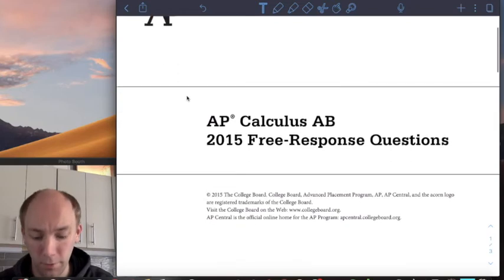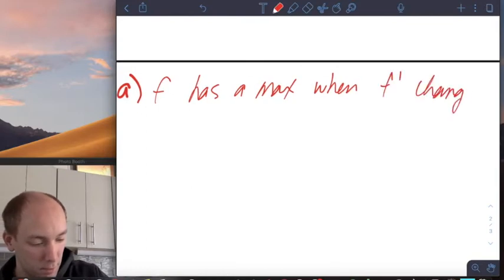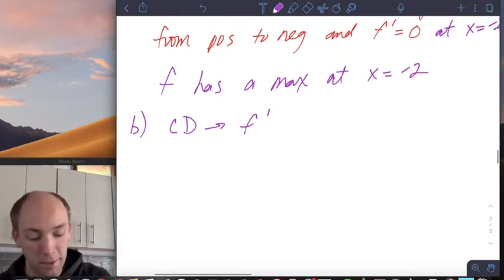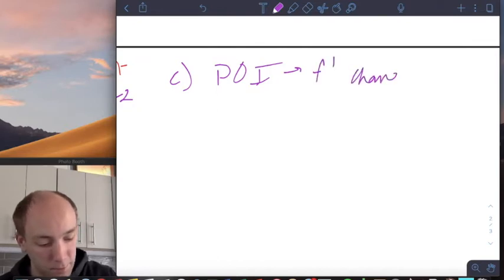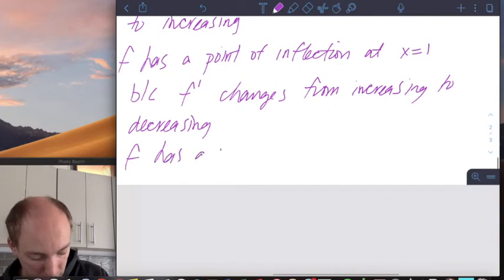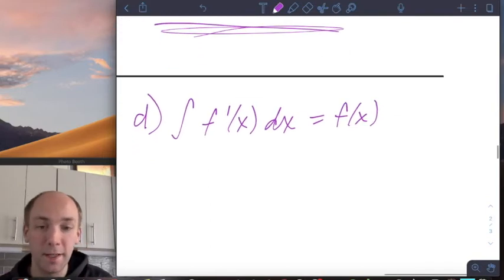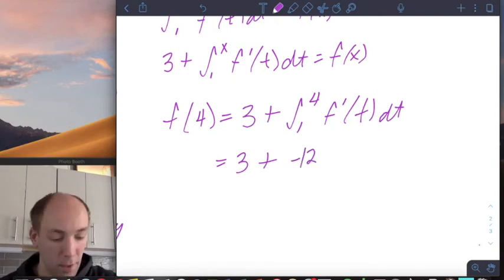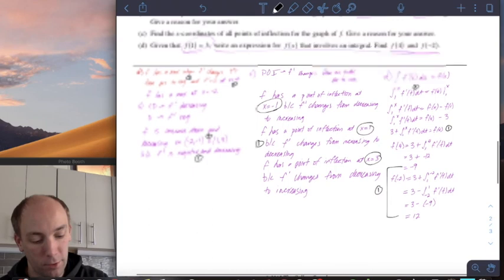AP Calculus AB 2015 FRQ 5